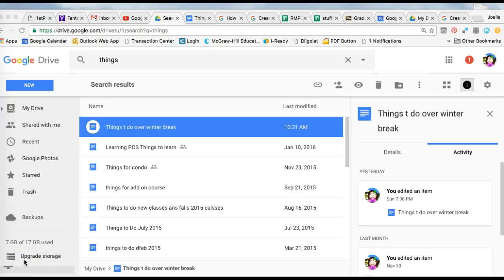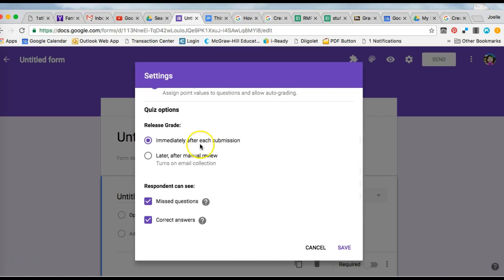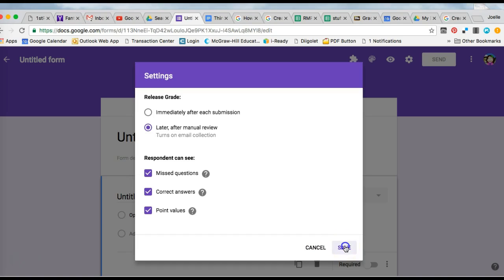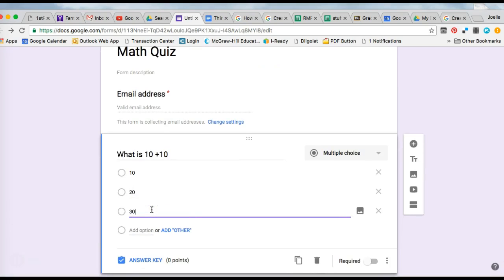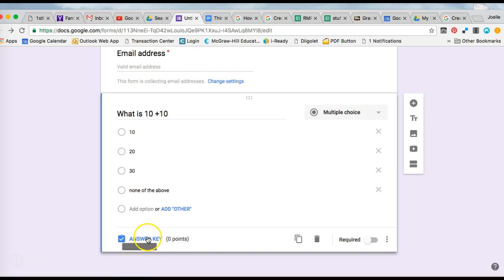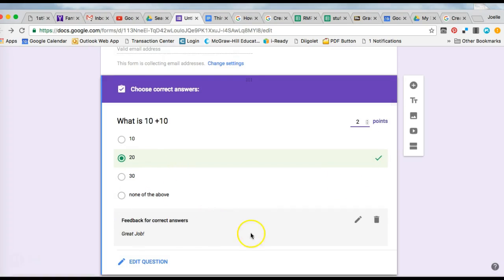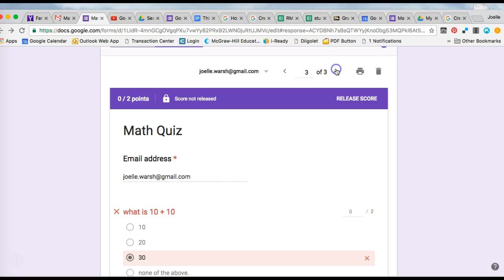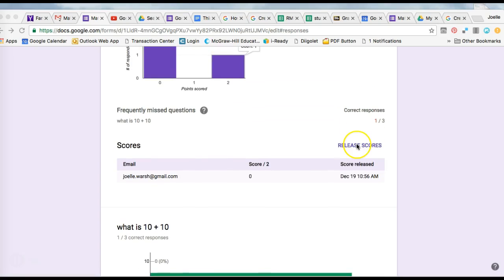Creating a Quiz Using Google Forms 12/16